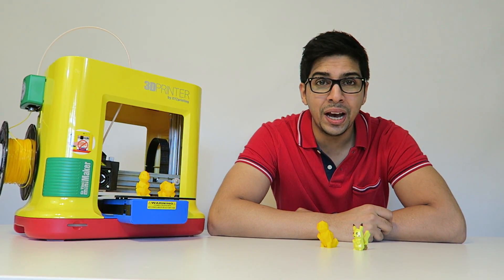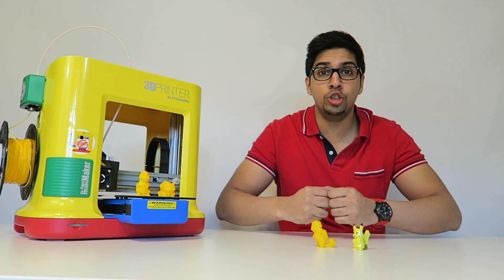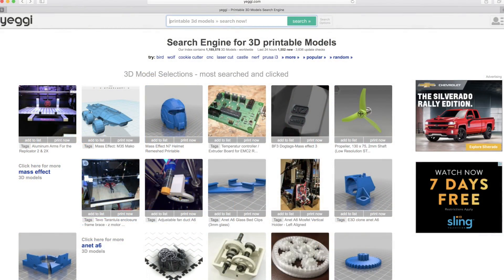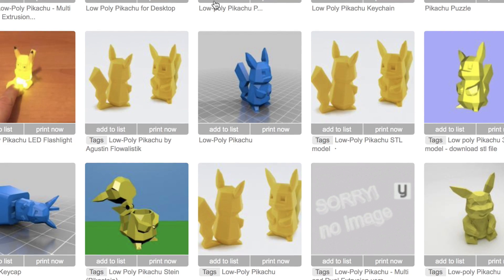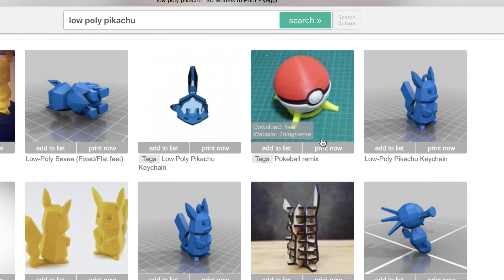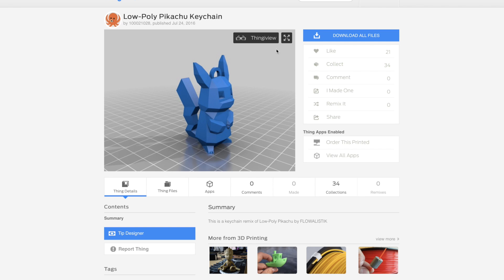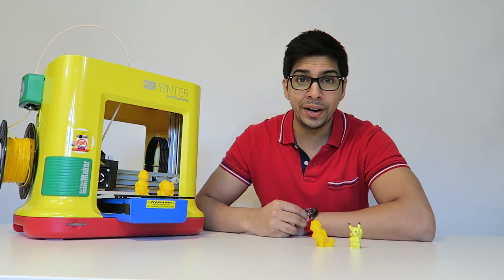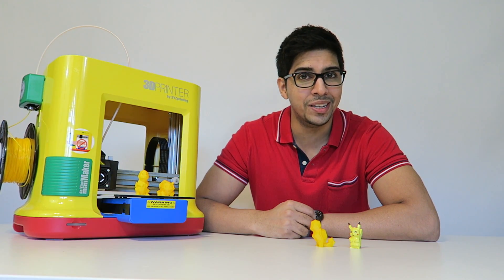How To: 3D print Low-Poly Pokemon with DaVinci MiniMaker 3D printer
Today we learn how to 3D print Pokemon! These are simple models that require little effort to print. I used the DaVinci MiniMaker by XYZprinting to make these.